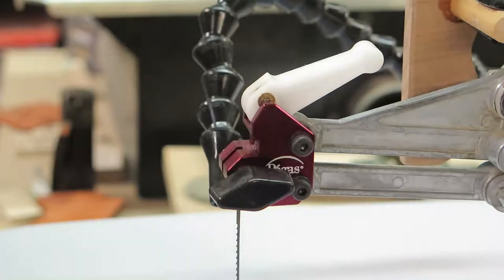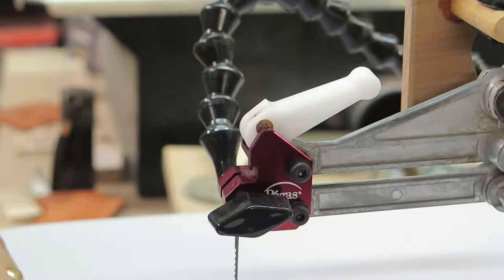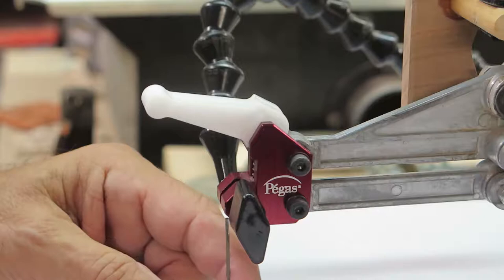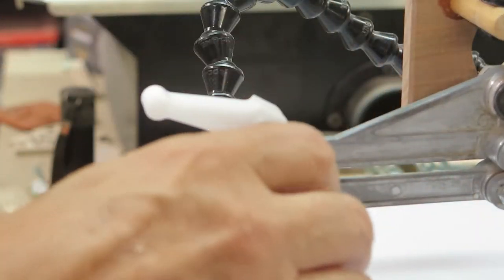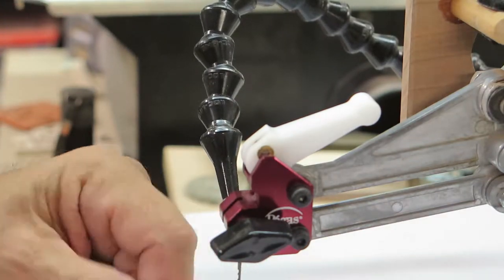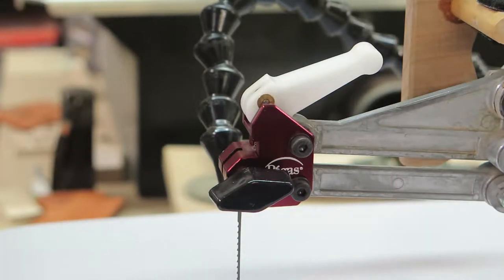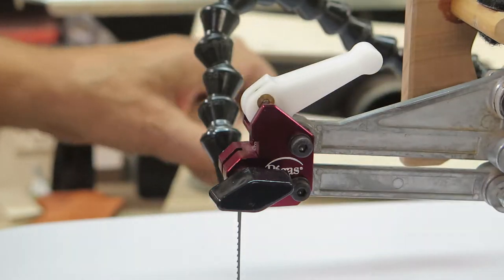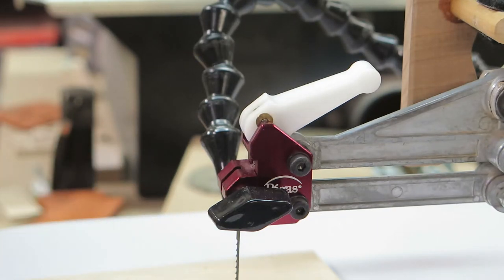Enjoying My New Pegas Clamp On the Excalibur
This is just a short video showing my satisfaction with the new Pegas clamp I installed recently.  It's not a thorough review but it shows why you might want to put one of these on your machine, especially if it is and older machine that doesn't seem to be performing in tip top shape.  It seems like this has given new life to my Excalibur.

If you would like to try more of my scroll saw patterns, check out my Etsy pattern